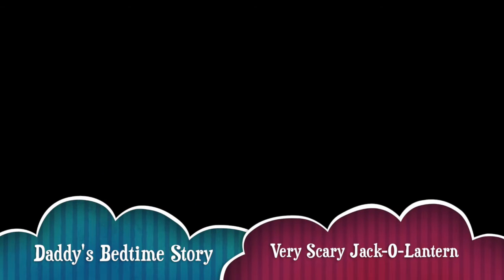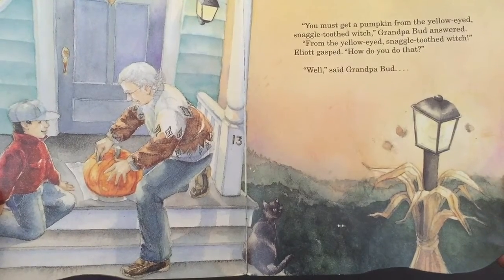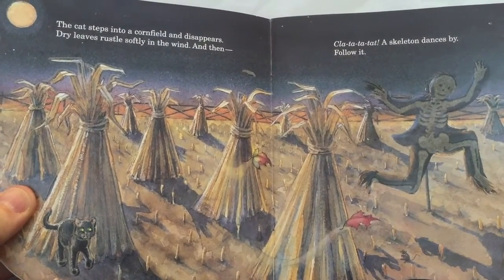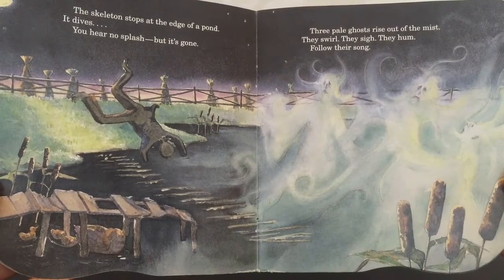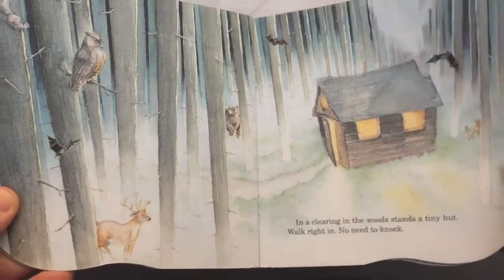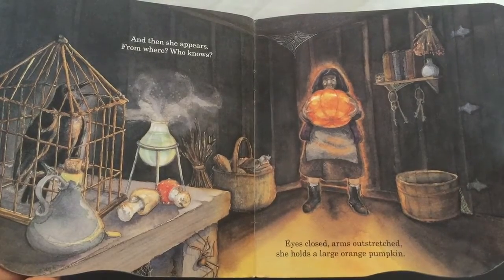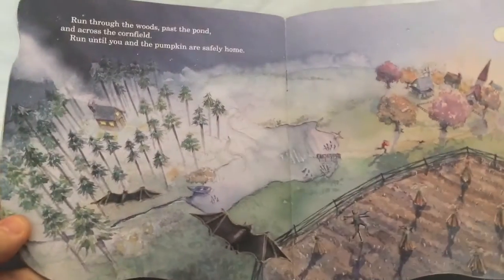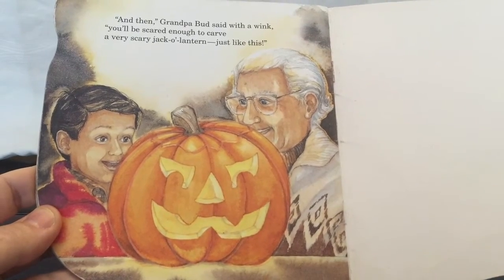Daddy’s Bedtime Story - The Very Scary Jack-O-Lantern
The book The Very Scary Jack-O-Lantern is a bedtime story read aloud by Book Daddy.  Can't read yet?  That's okay...just follow along and look at the pictures. We will be reading new books all the time!